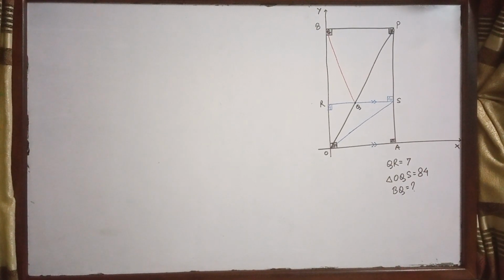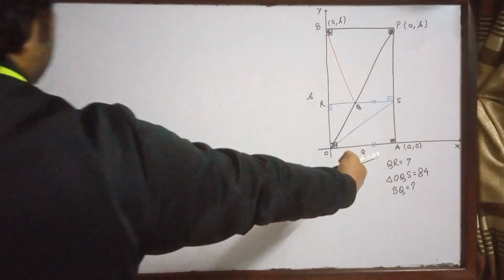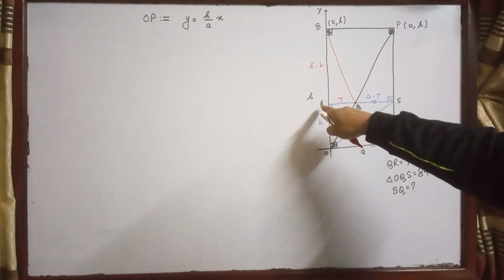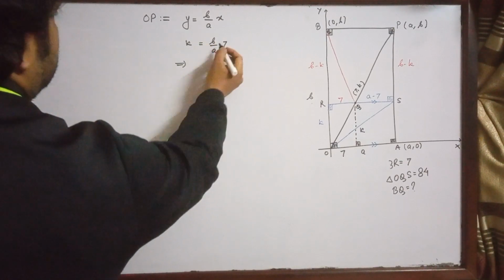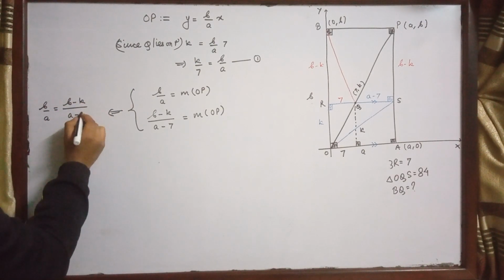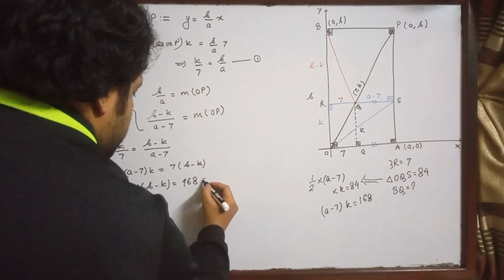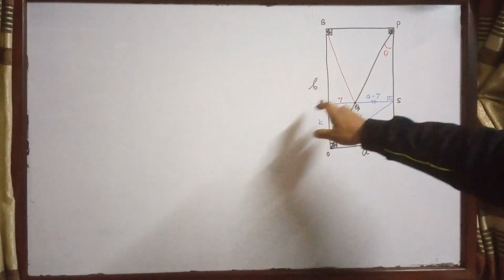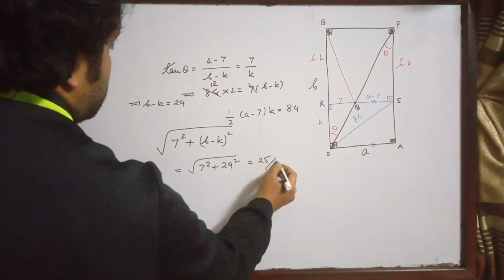Euclidean Geometry (Question 18)